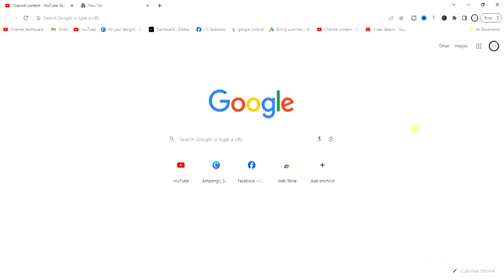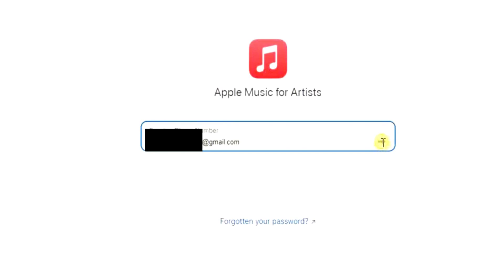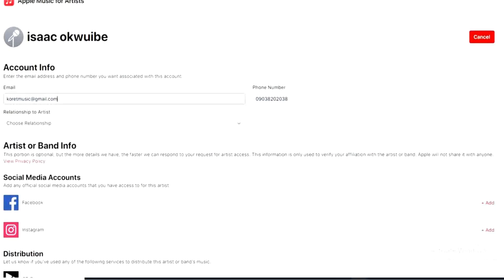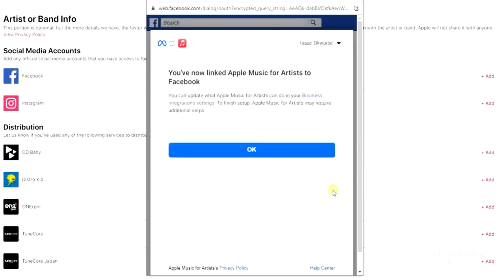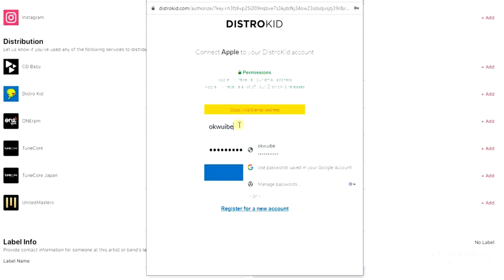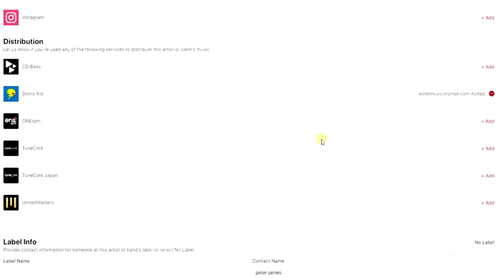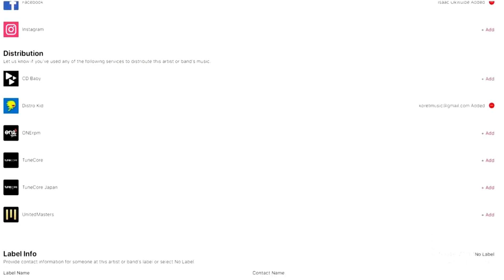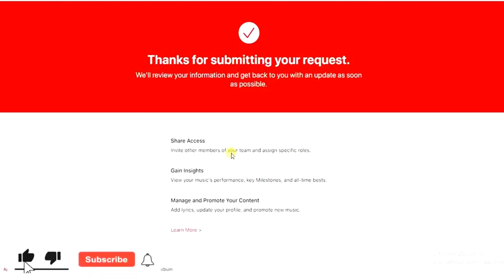How to Claim Your Profile On Apple Music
In this video, i will show you how to claim your profile on apple music as an artist.

This video is related to :-
► apple music for artists
► apple music for artist
► apple music for artists pending access
► how to claim apple music for artists
► how to claim apple music artist page
► how to claim artist profile on apple music